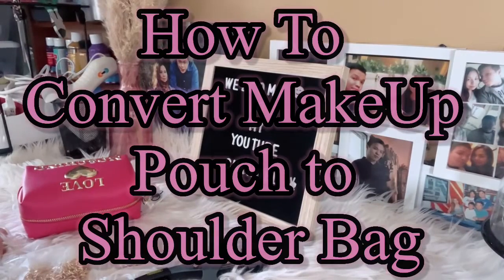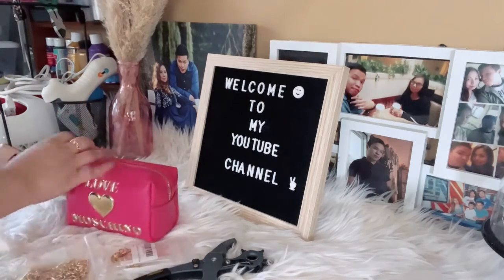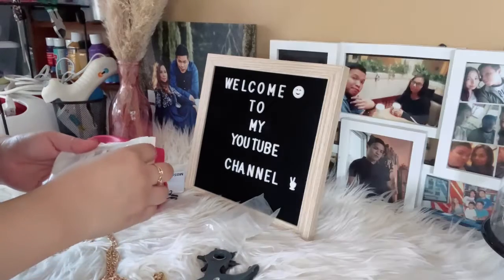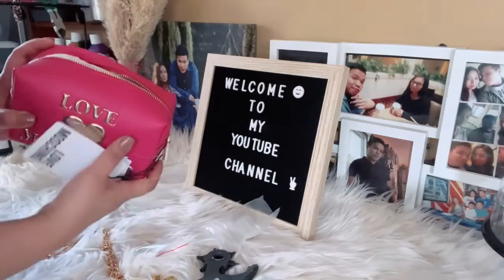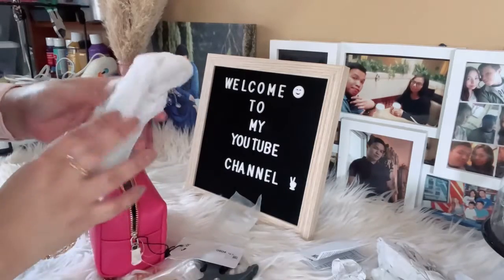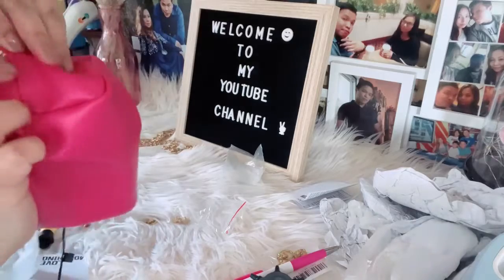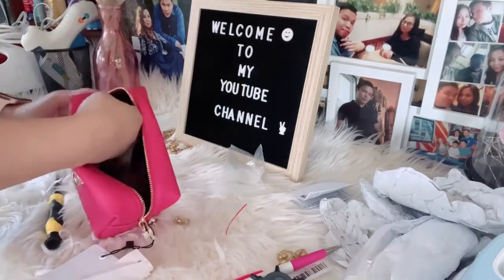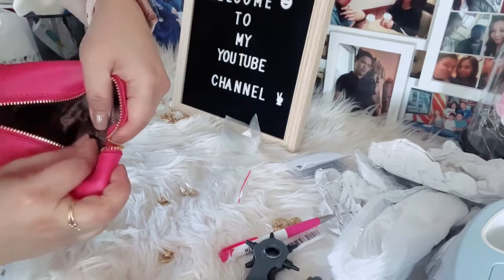DIY Mochino Make up Pouch To Crossbody Mini Purse // Daisy dhey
Material:

Mini pouch
Mochino makeup pouch
Leather hole punch tool
Gold chain
G D ring